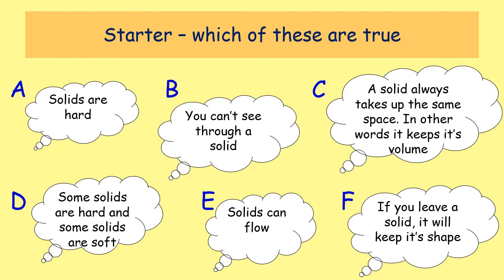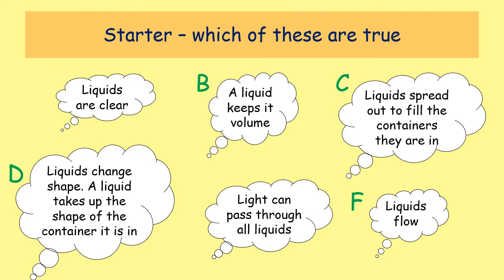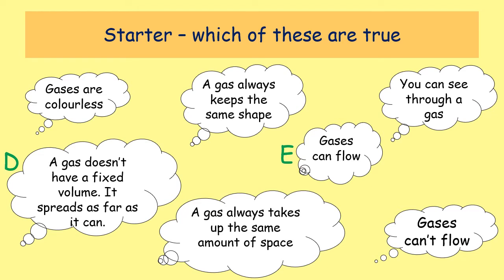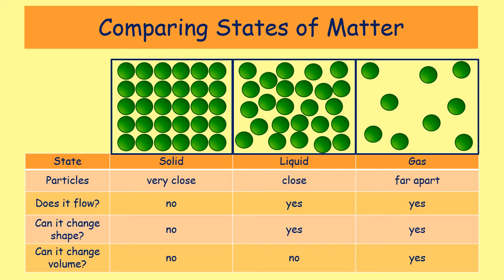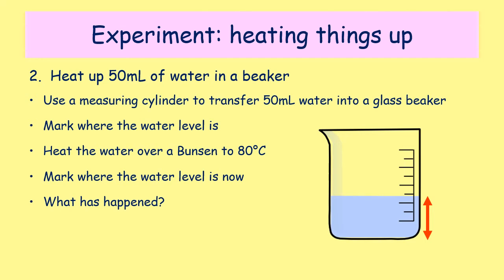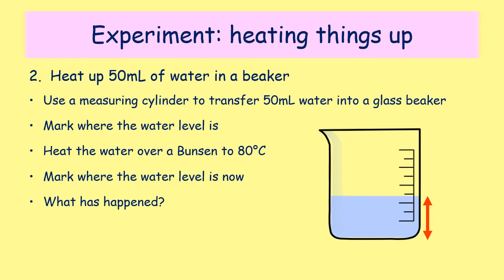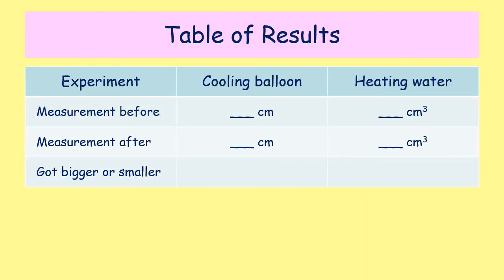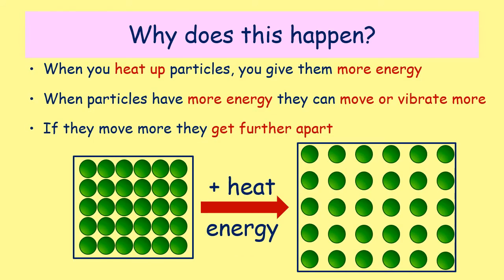2 Heating and Cooling